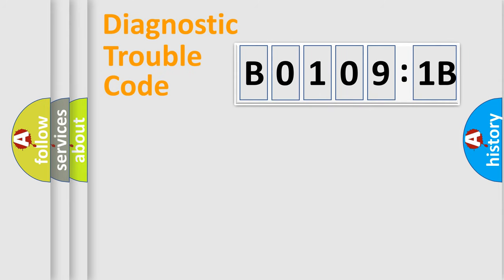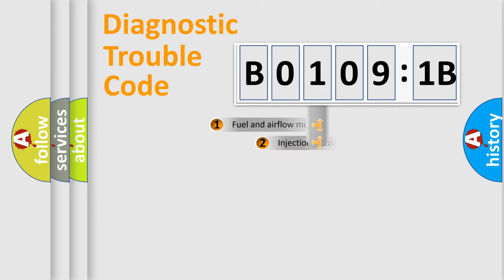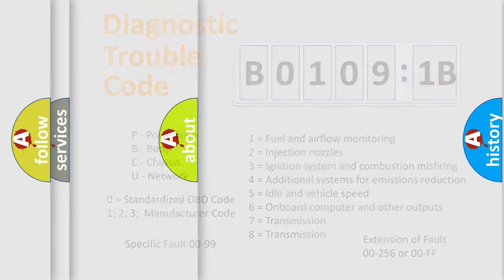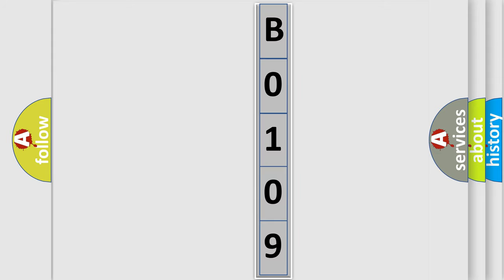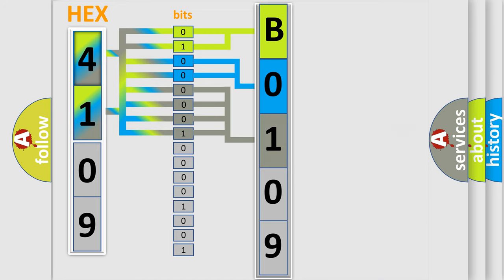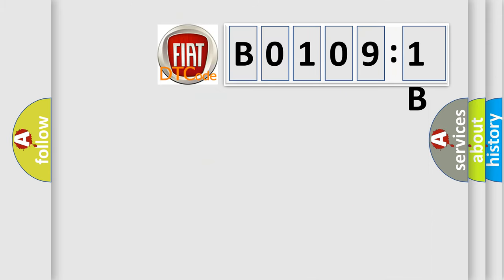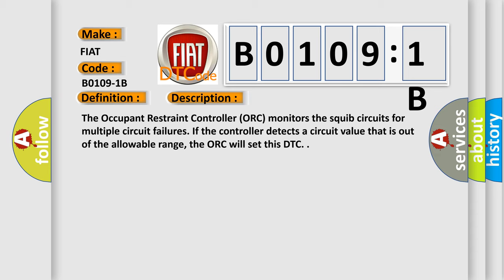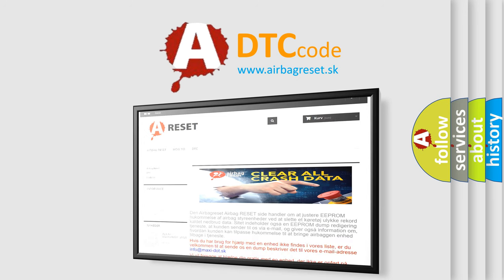DTC Fiat B0109-1B Short Explanation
Contents:
0:21 Basic DTC analysis according to OBD2 protocol standard.
1:48 Insight into programming
2:58 A diagnostically understandable description of the Diagnostic Trouble Code
3:05 Basic error definition

Make:
FIAT
Code:
B0109-1B
Definition:
Front Right Sidebag - Circuit Resistance Above Threshold
Description:
Cause:
Right Seat Squib 1 Line 2 Circuit Open
Right Seat Squib 1 Line 1 Circuit Open
Right Seat Airbag
Occupant Restraint Controller (Orc)
Failure Type: